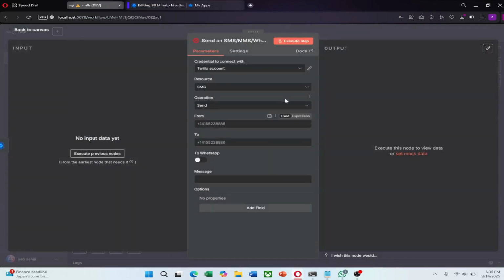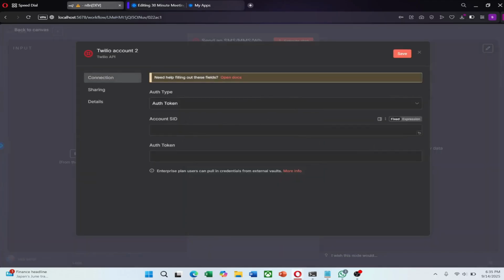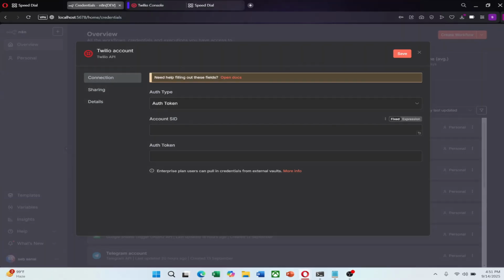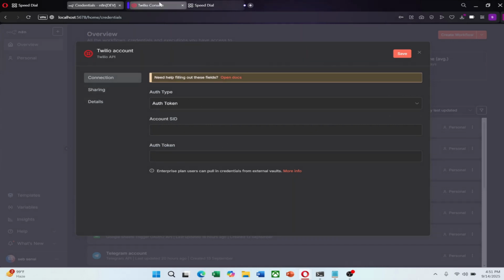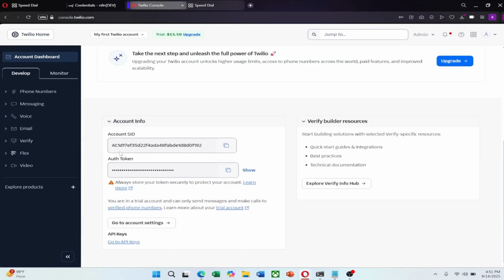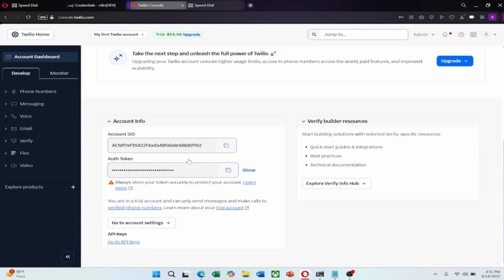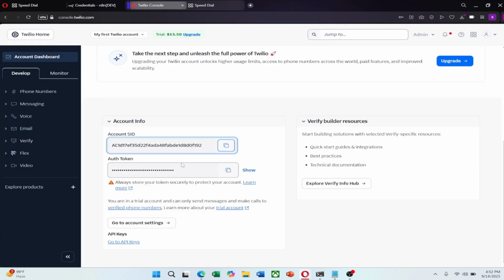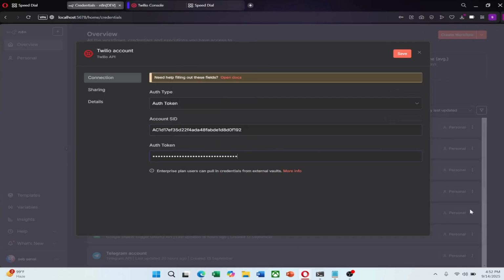How To Connect Whatsapp To N8N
💬 Want to send or receive WhatsApp messages automatically? In this video, I’ll walk you through how to connect WhatsApp to n8n step by step. 🚀 Whether you’re using the official WhatsApp Cloud API or integrating through Twilio, you’ll learn how to set up credentials, connect to n8n, and build workflows that save time and boost productivity!